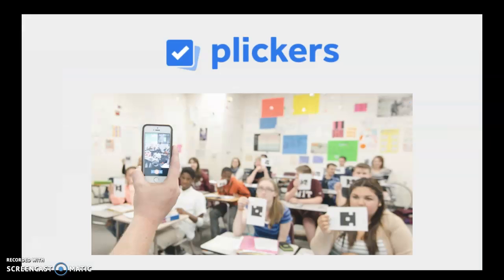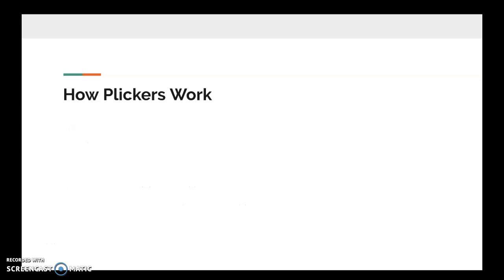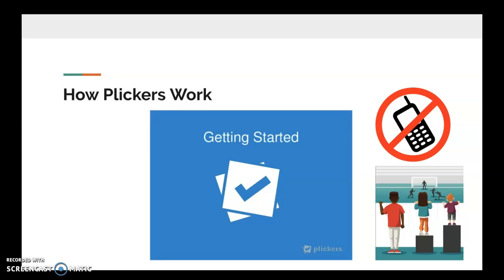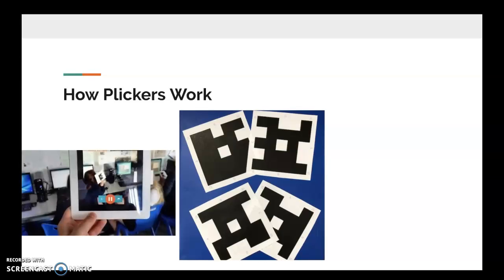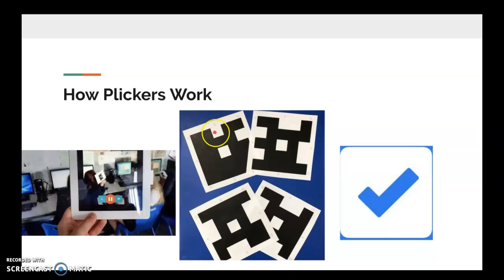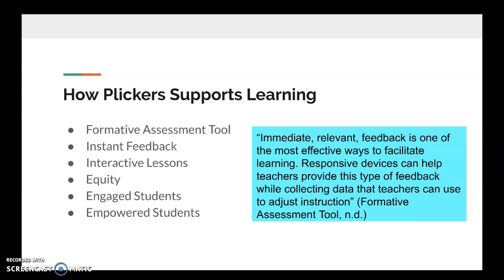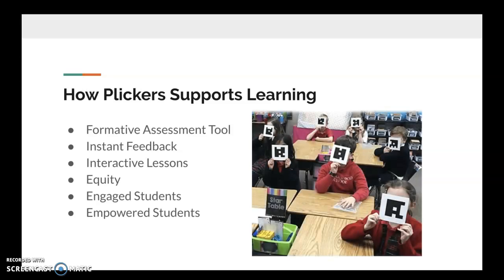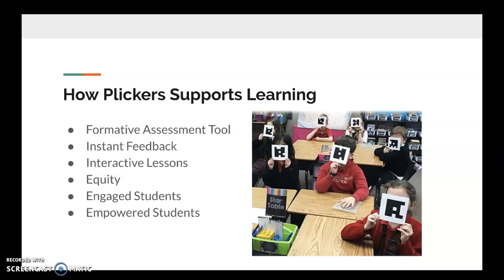Plickers Workshop - Video 1